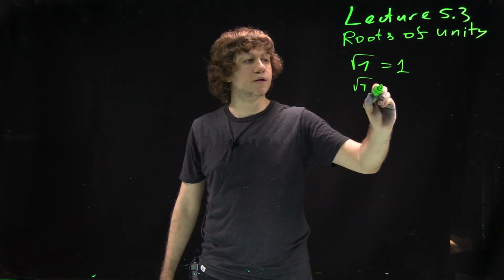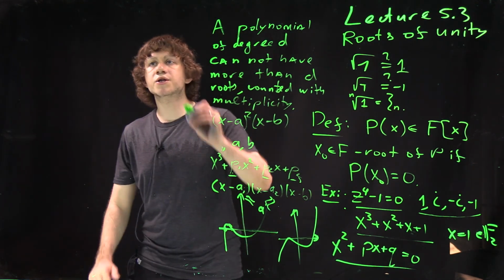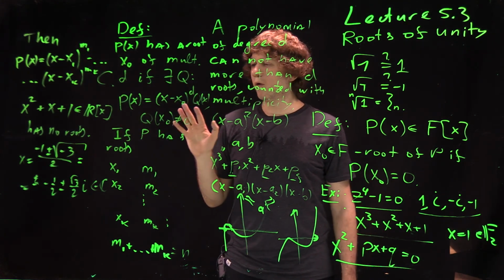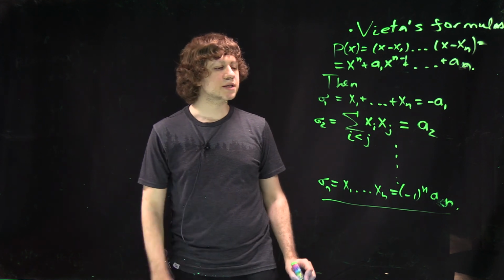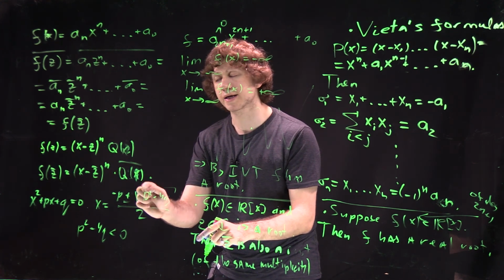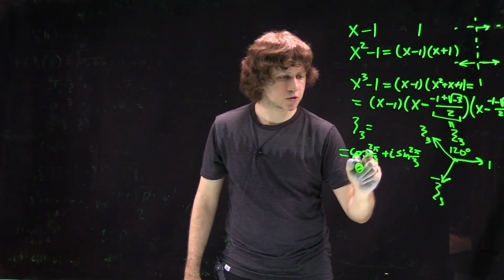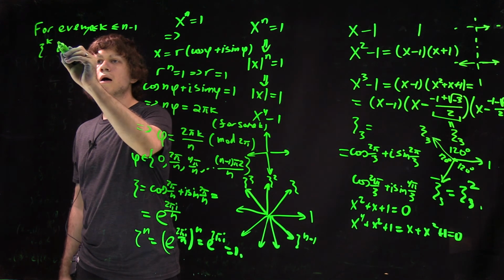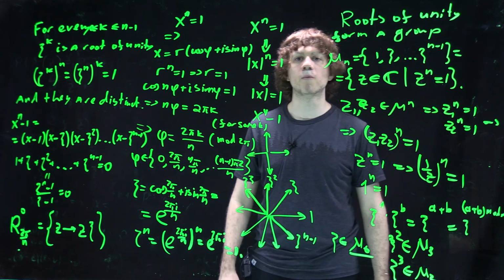Lecture 5.3 Roots of unity